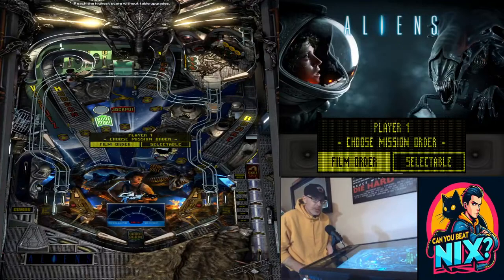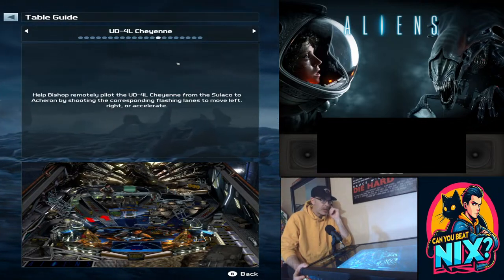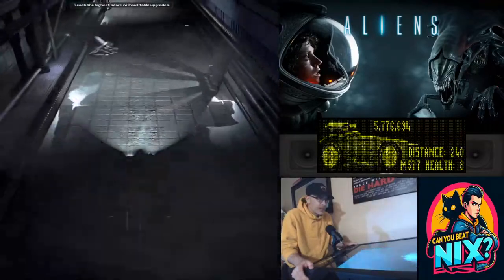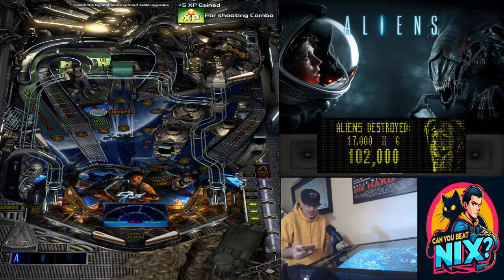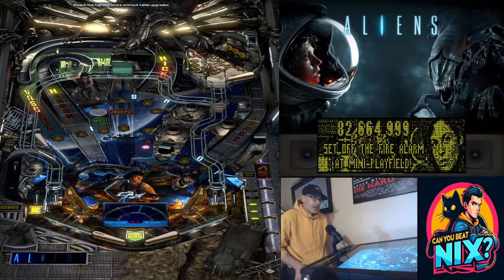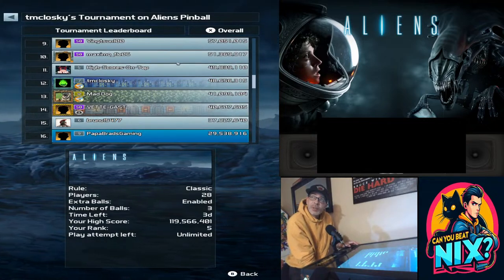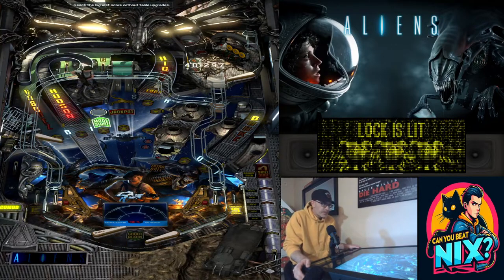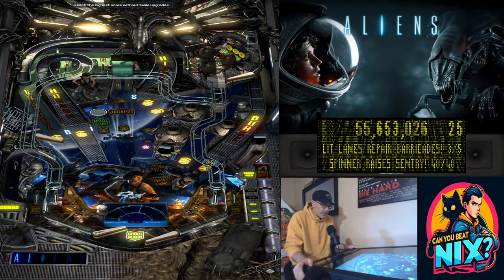Pinball FX3 - Aliens - Tips with Nix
Join me as we take a look at a fan favorite table, Aliens! Get you FLamethrowers ready as I help you take down the Alien Queen